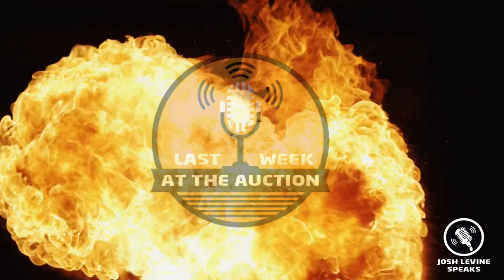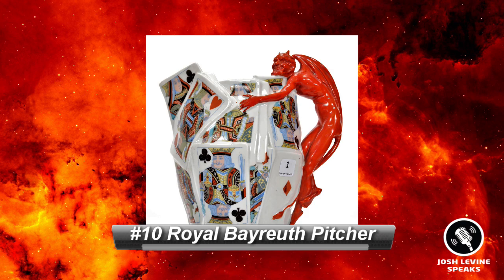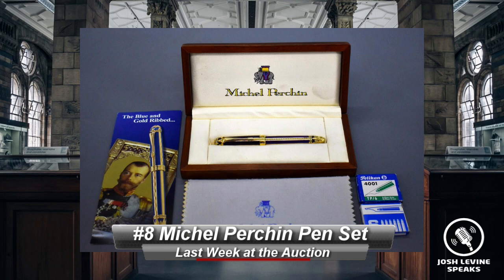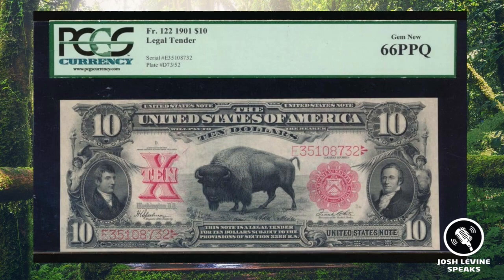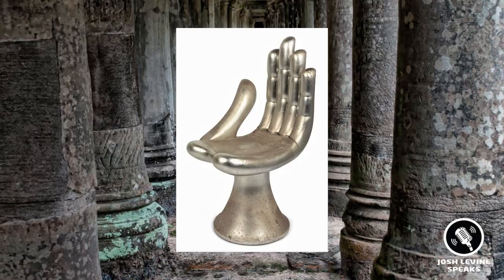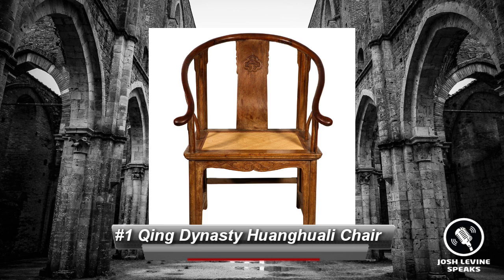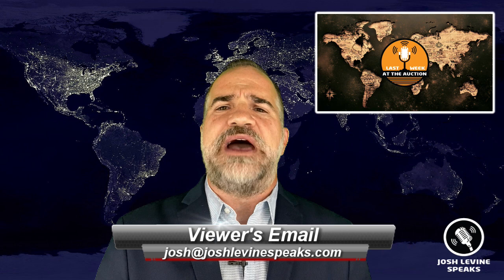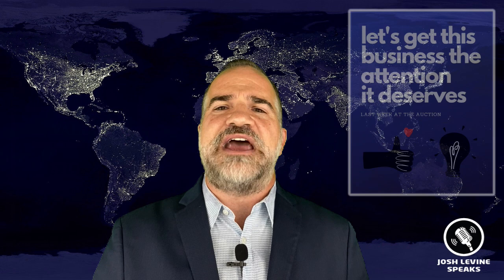Last Week at the Auction - Josh Levine's Top 10 (S3 Ep1) PBS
Last Week at the Auction...America's Favorite Top 10 List of Auction Results from around the globe as hand selected by me, Josh Levine, your host and guide to the world of auctions – This is Episode 1 of Season 3. and continues to be The Hottest You Tube Series and Social Media Sensation in the world, okay, the auction world.
The following video contains real auction results from real auction houses and with that comes, I think, valuable insight to what's going on in the secondary market.  Whether you are a reseller, an appraiser, an auctioneer, downsizing an estate, thinking of selling a collection or just like antiques and collectibles, we all might just learn something today.
So, let's get on with it…. This all happened, LAST WEEK AT THE AUCTION.
#10 This Royal Bayreuth Devil Water Pitcher just brought $350 @ WOODY'S
#9 is a Set of T&V Limoges Oyster Plates that hammered for $550 at ABELLs in LA.
Alright #8 is a Michel Perchin Blue and Gold Fountain Pen that brought $1100 @ TOYS, TRAINS AND OTHER OLD STUFF…
#7 Two Modern Upholstered Armchairs just sold at auction for $1500 @ HINDMAN
Okay #6 is an 1899 $5 Dollar Chief Silver Certificate that brought $2200 @ 1 GREAT DEAL Auctions.
So what's next…..#5 is Four Antique Sherman Denton Trout Prints that sold for $2700 with our friends at LELAND LITTLE
Let's move on to #4 which is a Michel Ducaroy (dock-a-roy) Togo Sofa that brought $3000, also at LELAND LITTLE.
#3 is Pedro Friedeberg Giltwood Hand Chair.  It brought $7500 @ HINDMAN….
#2 is Russian Gold Cigarette Case that crushed it…. $18,000 @ HINDMAN….$18000….
So what is #1 this week…. well it's a Qing Dynasty Huanghuali Horseshow Back Armchair.  It had a pre-auction estimate of 1500 to 2500 and when the bidding was over, its realized…. $47,500 @ The WILMINGTON GALLERY
But I am not done…I am throwing in a bonus crusher! A Rockwell Kent Oil on Canvas entitled "Tree Tops and Mountain Peaks" just sold for $280,000 @ COTTONE
If an artist is known for landscapes…you don't want a portrait he or she did for a friend, or a seascape by an artist known for pop art, and so on.  If you don't know, consult with an expert…use sights like Worthpoint, Askart, etc.  I have the links below or shoot me an email.
And now you know what happened, Last Week at the auction!
And speaking of show business, if you happened to watch the video version of this post, my new backing track is Whiplash by the Lucky Odds out of San Antonio Texas, check them out a theluckyodds.com Remember to Support Your Local Musicians and Artists…these are some of the hardest hit folks in the economy right now. So, do it….
LINKS TO STALK / FOLLOW JOSH
LINKS TO INFORMATION I SPOKE ABOUT -
Anyway. that my update. If you ever need help an estate, just a free consult or a real estate agent. I would be thrilled to help you.